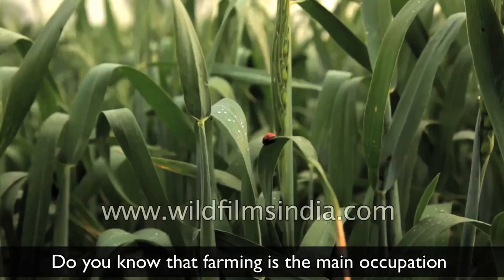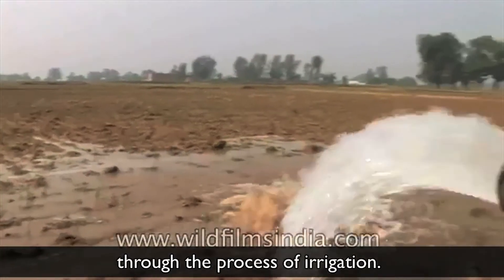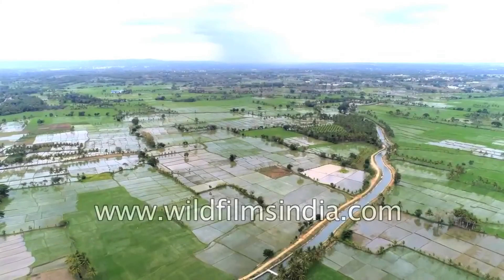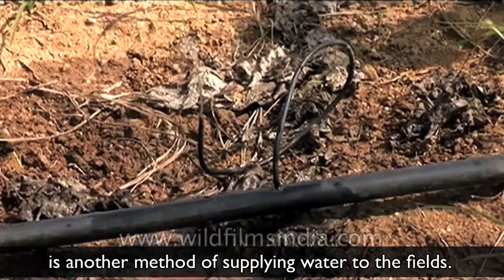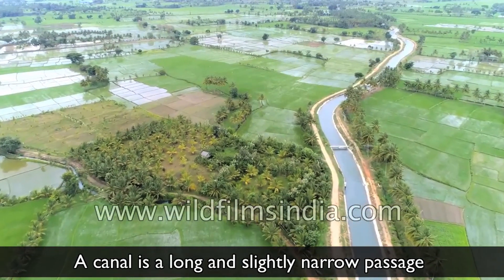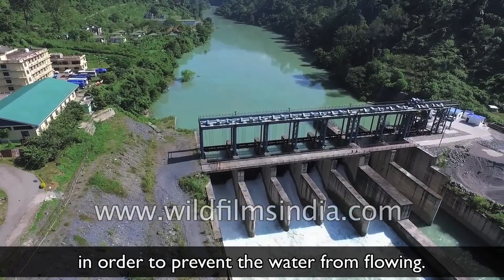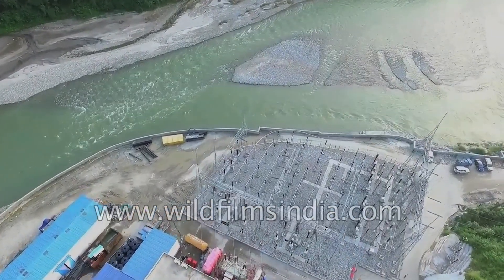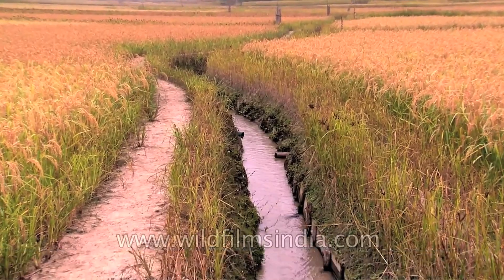Water Resources - ways of watering crops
A small video about farming and water resources in India. Do you know that farming is the main occupation of many people in our country?
In India, farmers mainly depend on rainfall for growing crops. However, the distribution of rainfall varies from one region to another.
Farmers face a challenge while growing crops as they need a constant supply of fresh water. Thus, fresh water is supplied to the fields through the process of irrigation.

The practice of supplying water to an area of land through pipes or channels for growing crops is know as irrigation. Tube wells, sprinklers and canals are some methods of irrigation that most farmers in India use.
Let us know more about them:
- Tube wells are used to supply underground water tunnels. These are dug in places where water is found deep below the earth's surface. The underground water is brought to the surface with the help of a pump;
- Sprinkler irrigation is another method of supplying water to the fields. It is done with the help of a device which is attached to pipes. A pump is used to force the water out to the pipes. Sprinklers distribute water on the fields like natural rainfall;
- A canal is a long and slightly narrow passage that is dug in the ground to carry water to the fields. Canals get water from rivers. Some canals also get water from reservoirs of dams.
- Damns are built across a river in order to prevent the water from flowing. The river water is stored in a reservoir behind the dam. The water stored in here is then taken to the fields through canals.
Dams are useful to us in many ways; they are used to generate hydroelectricity. They also hold the excess water flowing in the river and prevent floods. When dams serve more than one purpose, they are called multipurpose projects.

Have you seen any of these methods of irrigation used for watering fields?